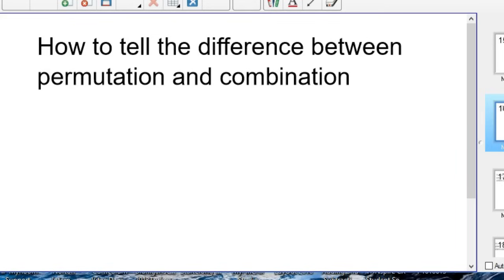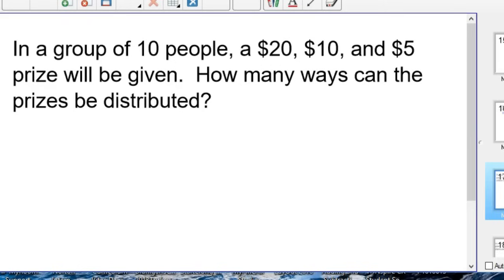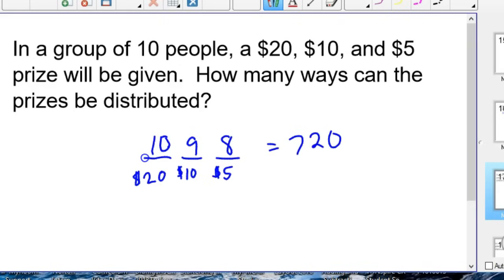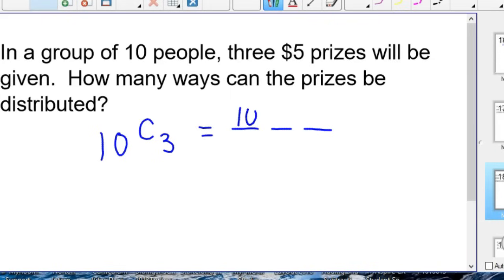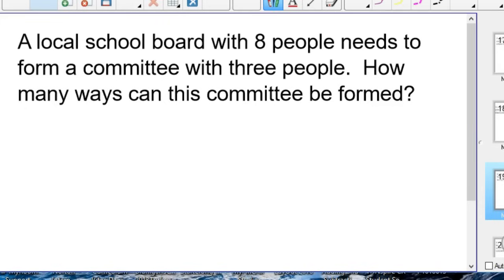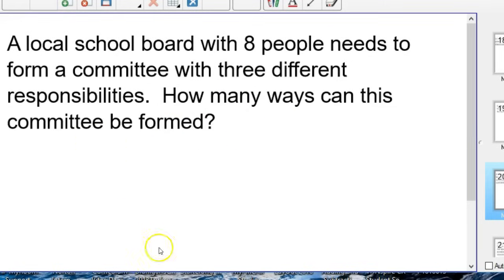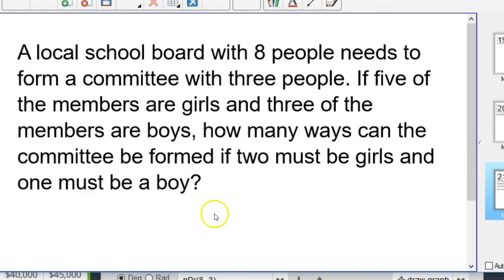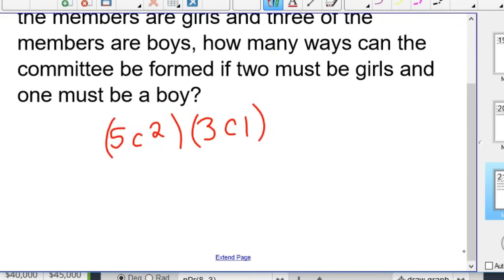How to tell the difference between permutation and combination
This is not my best video on this. I just remade it after I had enough people tell me to do so. Here is the link to a much longer version of this video with lots more examples and explanations! I do have two videos that go into permutation and combination separately and I spend time explaining them with simpler examples. This video should really be watched after those two. Im not sure why this one is so popular. Here is the combination vid and here is the permutation video How to tell the difference between a permutation and a combination. Here are several examples that will help you understand the difference.